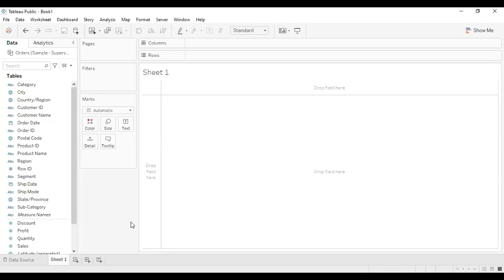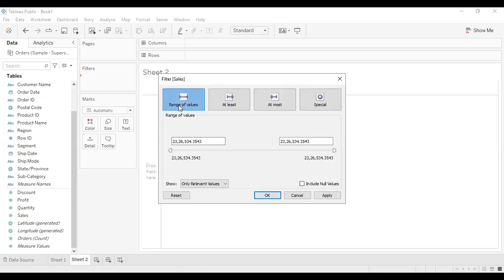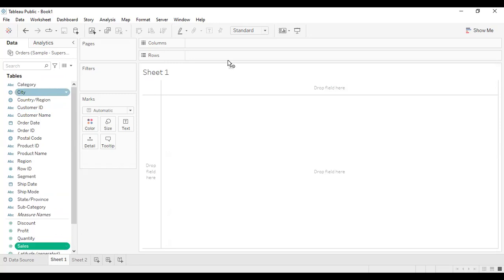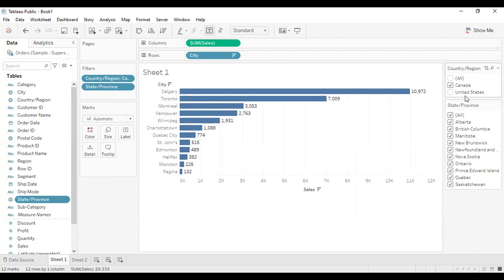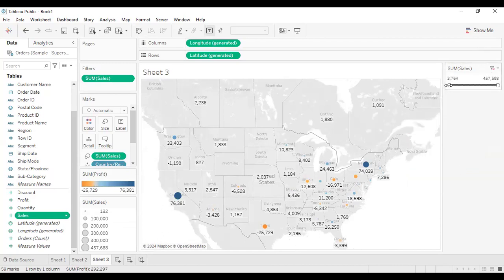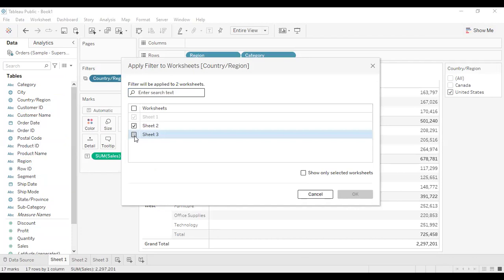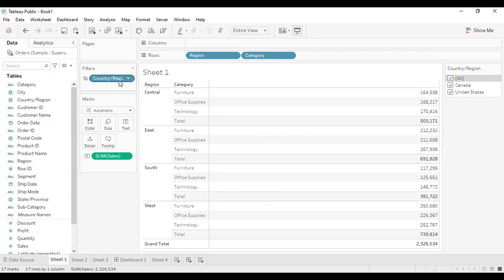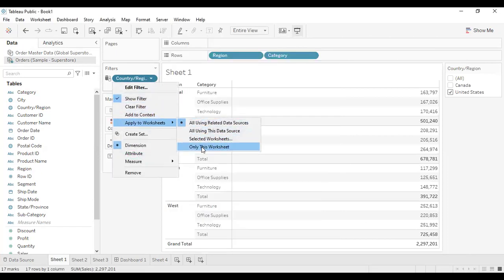Tableau Sheet Filters Types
interactive Filters and ways to apply Filters